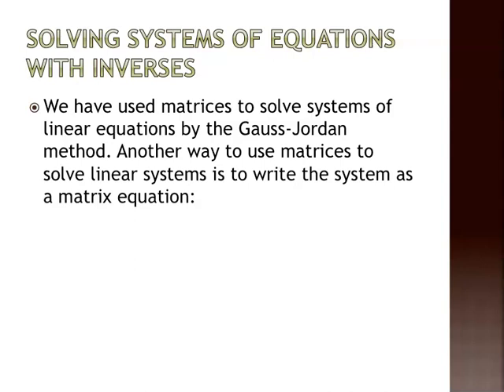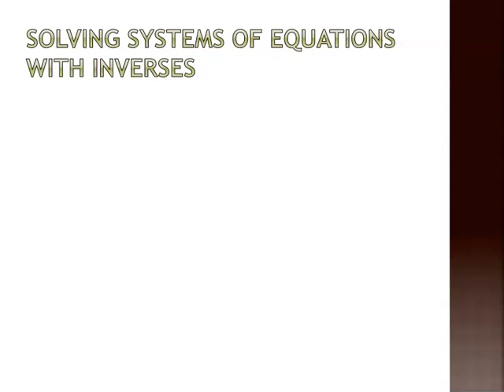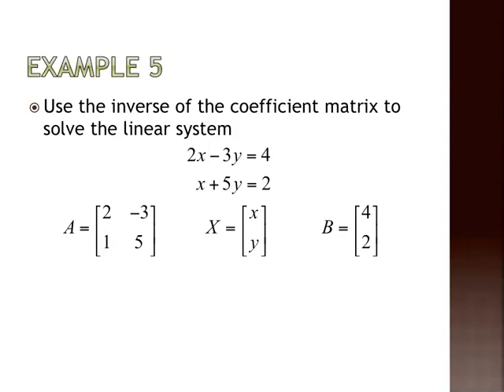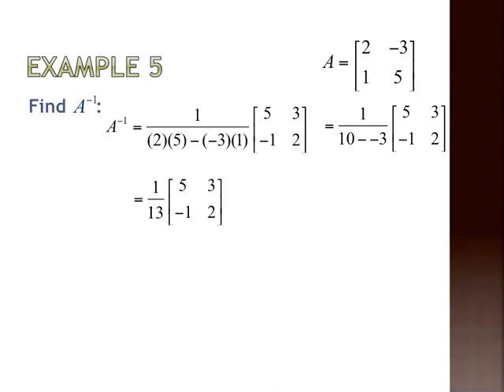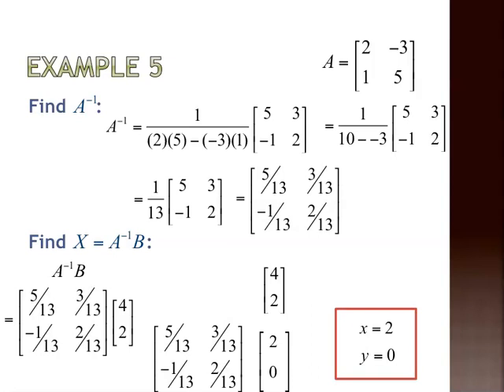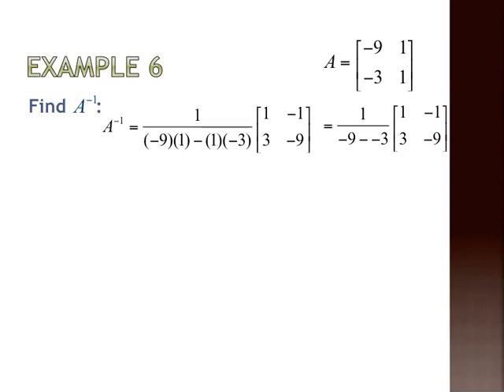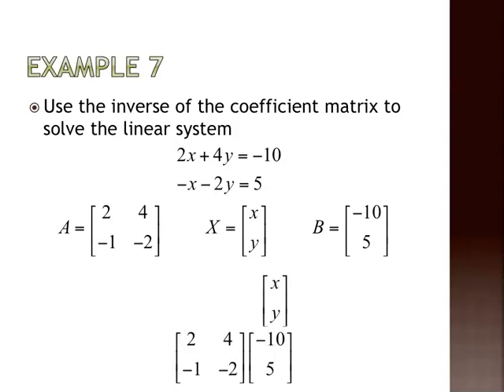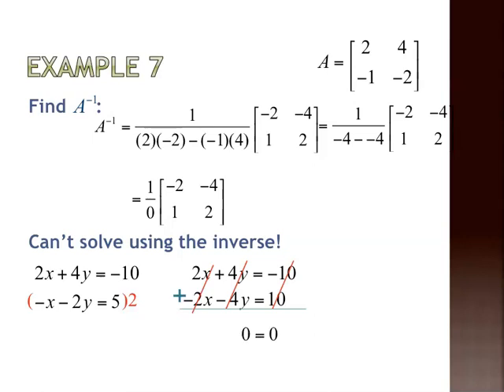2.5 Matrix Inverses Day 2